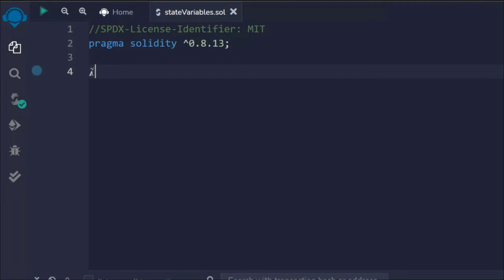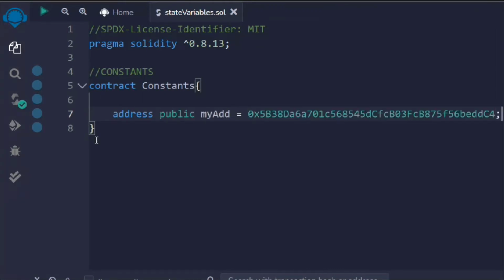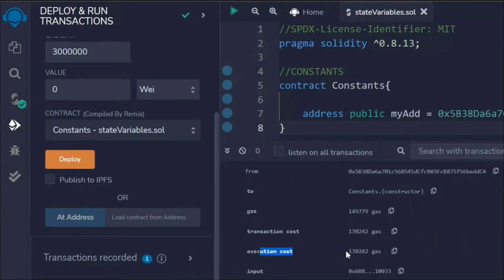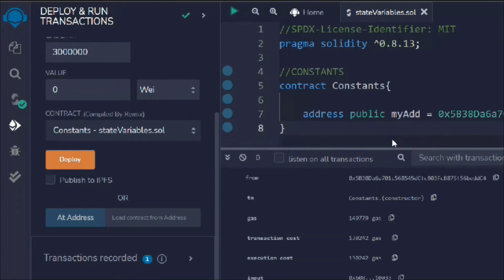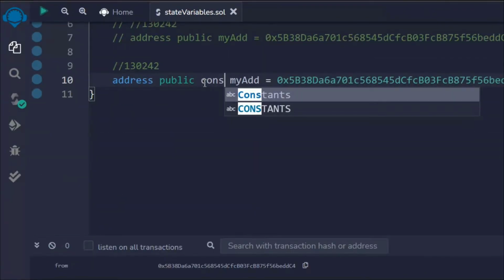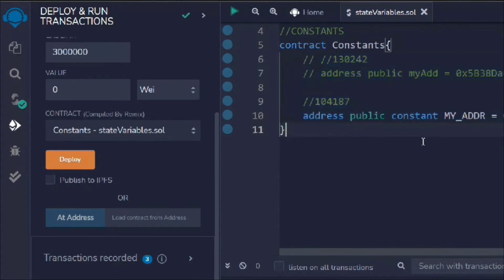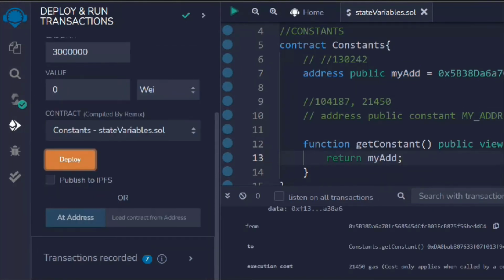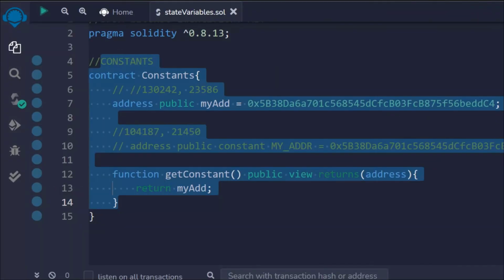Constant In Solidity | Complete Solidity Course 2022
Creating constant state variables

Solidity supports the constant keyword for state variables and functions. The state variables that are defined as constant will have their values assigned at compile time and will not allow for any modifications at runtime. You cannot use blockchain data or block information such as now, msg.value, block.number, or msg.sender to assign constant state variables. However, you can use other built-in functions, such as keccak256, ecrecover, and sha256.

Workout Video: